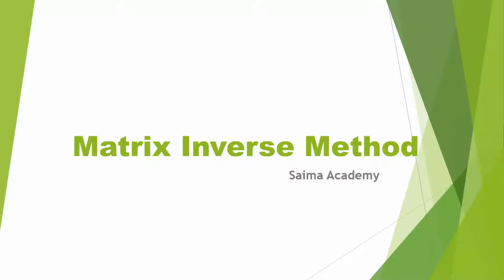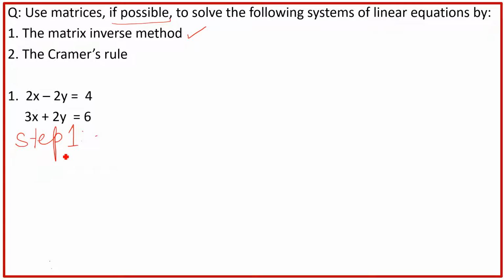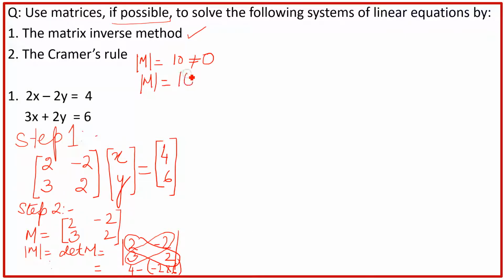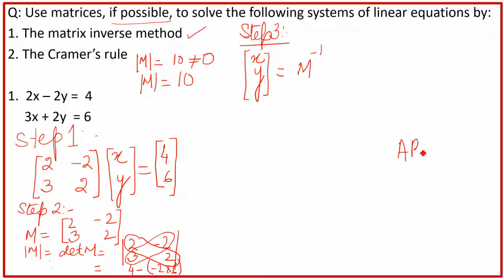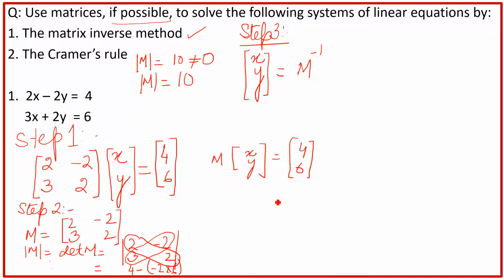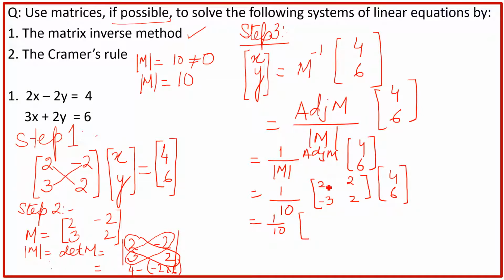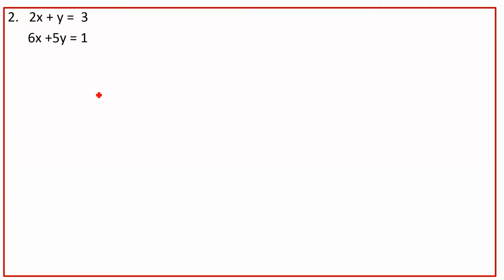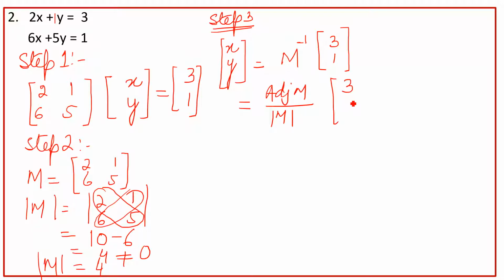Math: Grade 9: Lesson 19: Matrices and Determinant in English Saima Academy